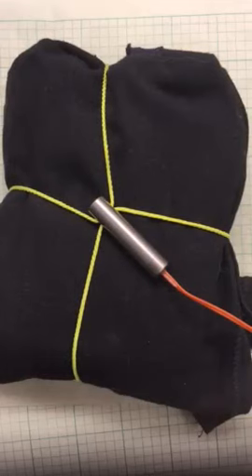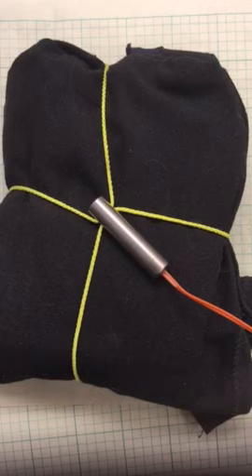Improved Piranha Dual Mason Twine Constrained Parachute Simulation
A test of the Improved Piranha cutter on a parachute that is constrained by 2 lengths of Masons twine.